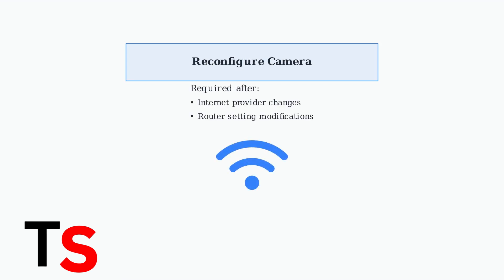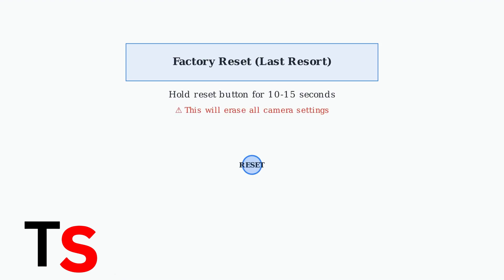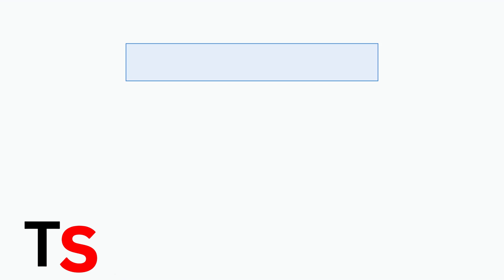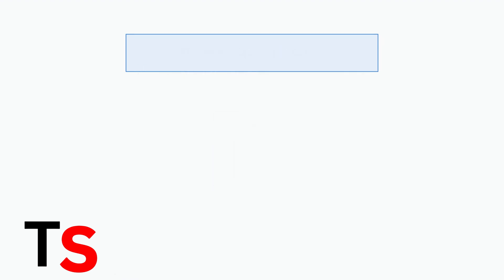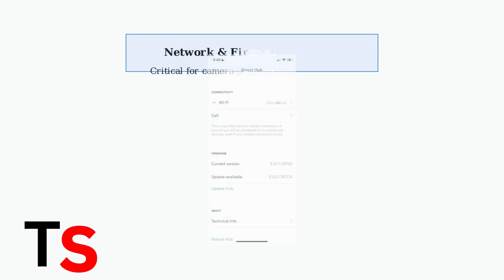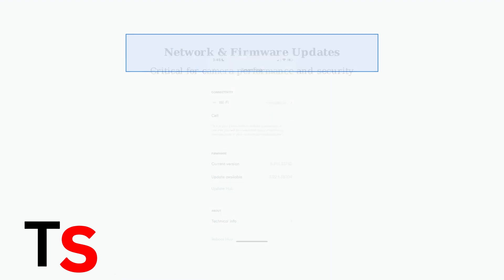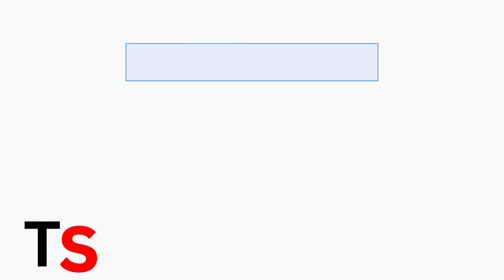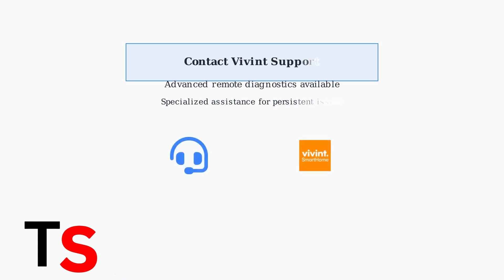How To Fix Vivint Playback Not Working | Security Camera Video Not Loading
Are you struggling with Vivint playback not working? In this video, we will explore effective solutions to fix the issue of your security camera video not loading.